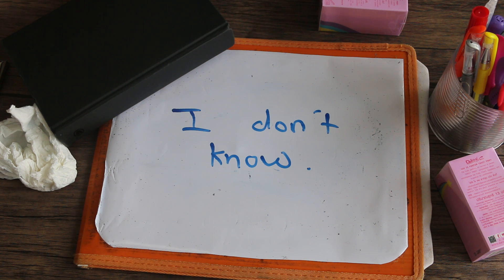Wisdom for Discussion: I Don't Know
Wisdom for Discussion:
Here, I'm sharing a simple but powerful statement that I encourage my students to say when they need to: I Don't know.
What are your Powerful Words?